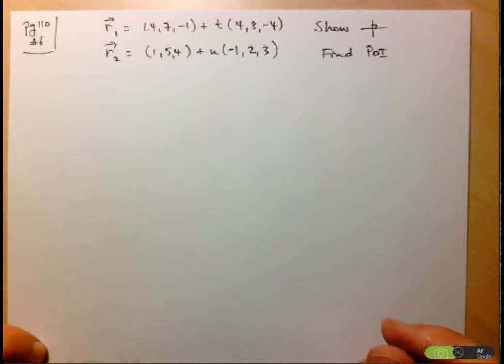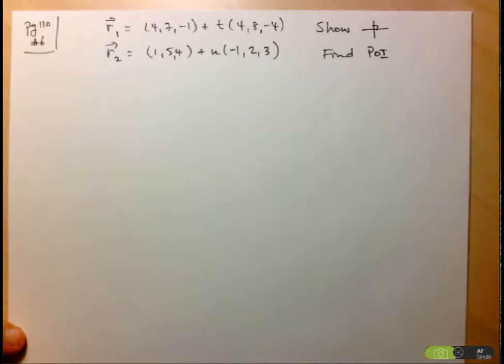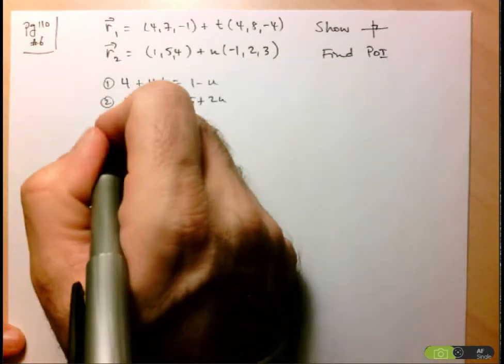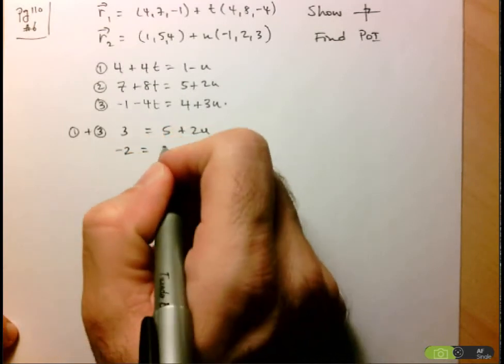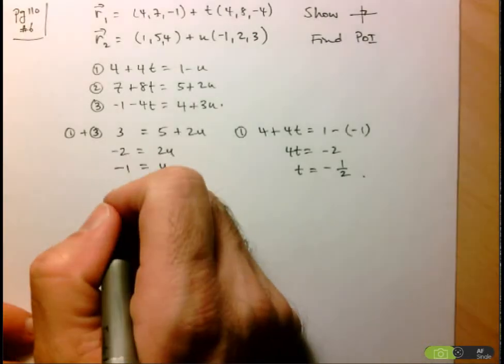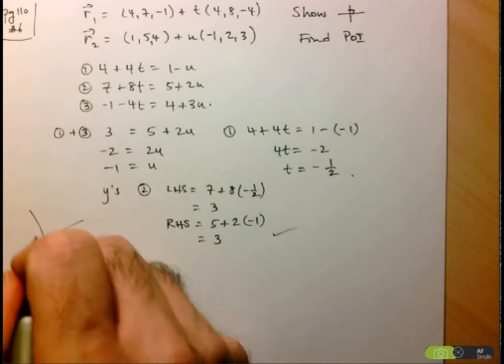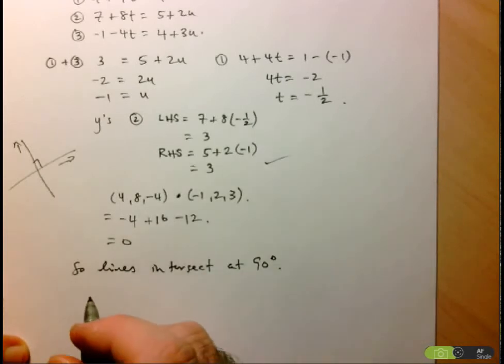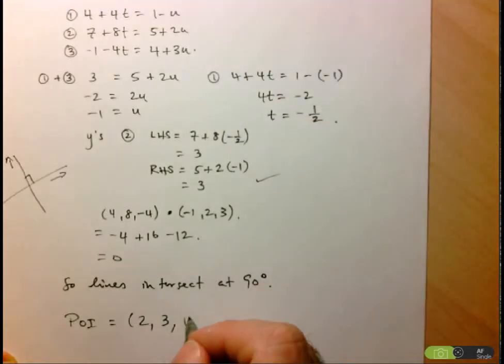MCV4U pg 110 no6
Intersection of Lines